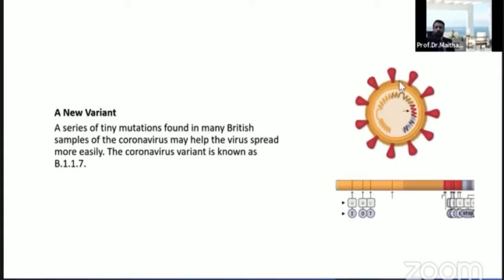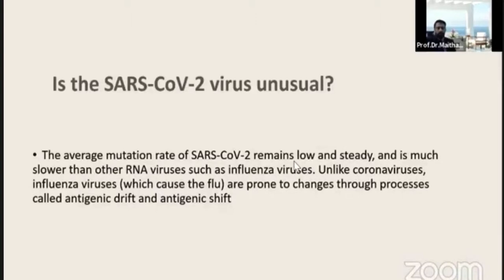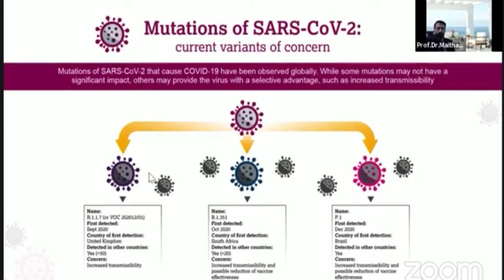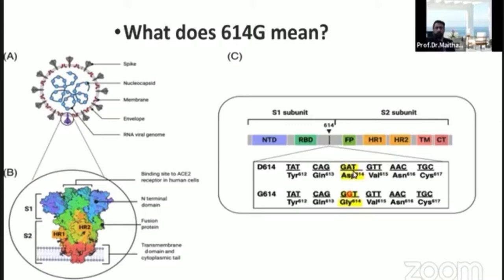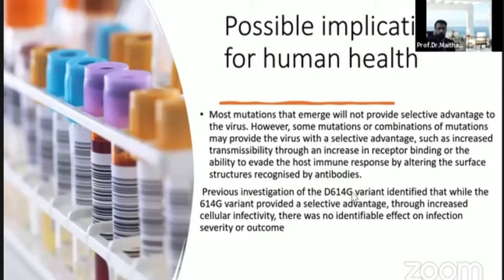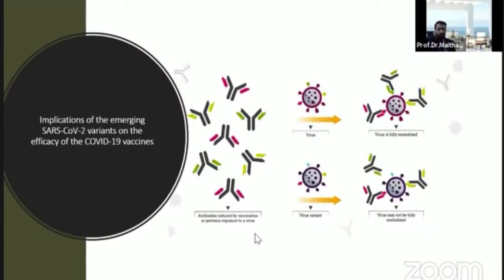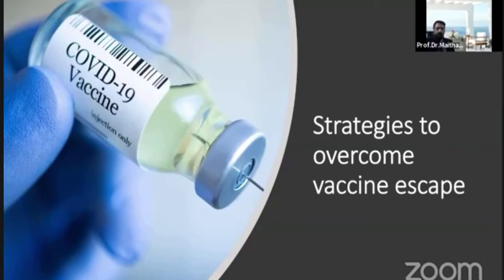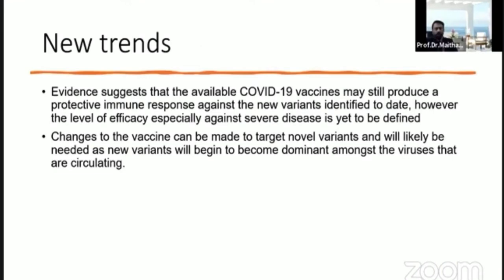New variants of SARS-Cov-2